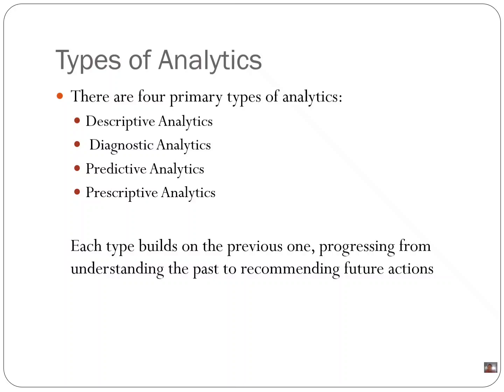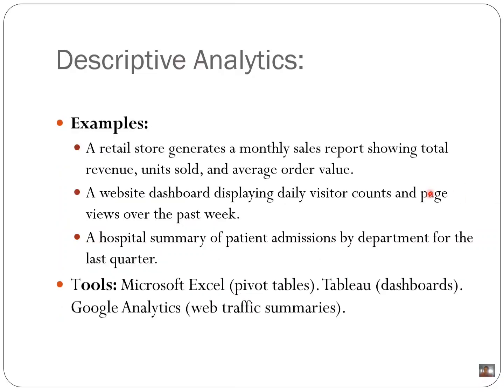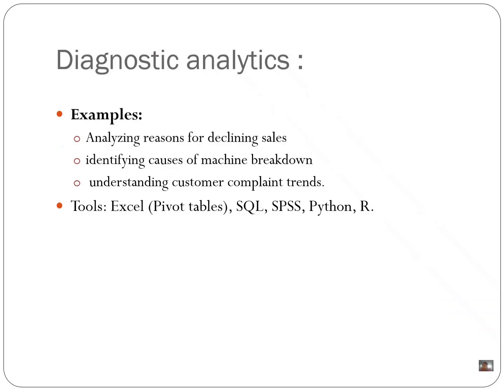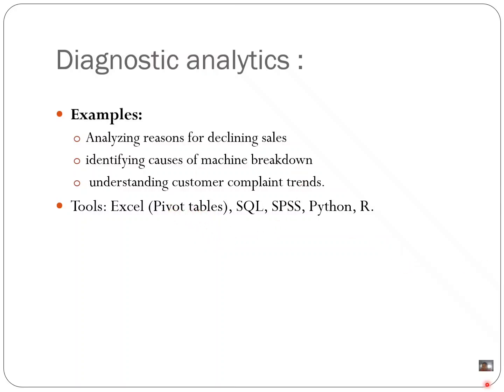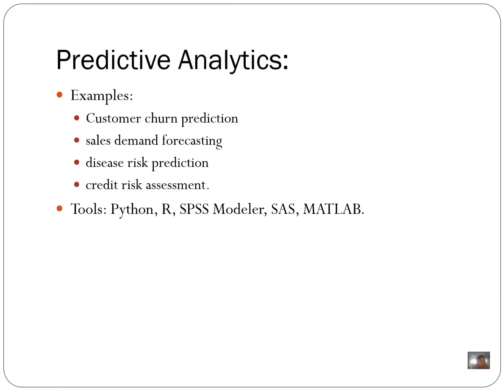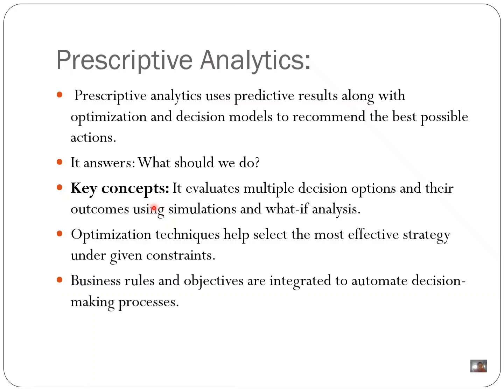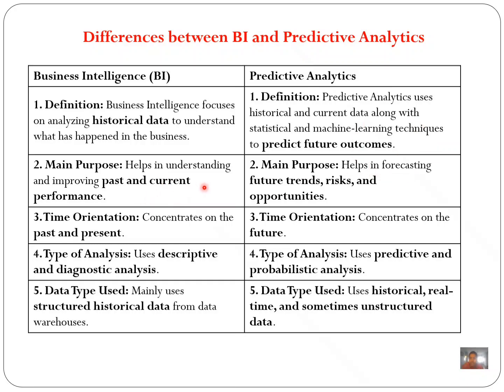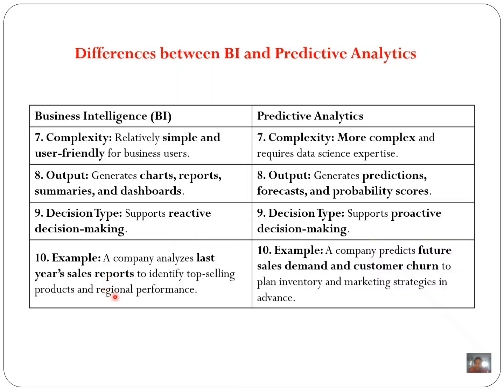Types of Analytics Explained with Simple Examples| predictive analytics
In this video, I clearly explain the Types of Analytics in a simple and easy way with real-life examples.
This video is useful for B.Tech, MBA, Data Science, Analytics beginners, and exam preparation.

Topics Covered:
What is Analytics
Descriptive Analytics – What happened?
Diagnostic Analytics – Why did it happen?
Predictive Analytics – What will happen?
Prescriptive Analytics – What should we do?

Simple business & daily-life examples
Difference between BI and Predictive Analytics

This explanation will help you understand how data is converted into decisions in real organizations.